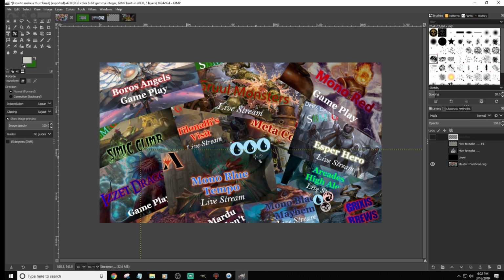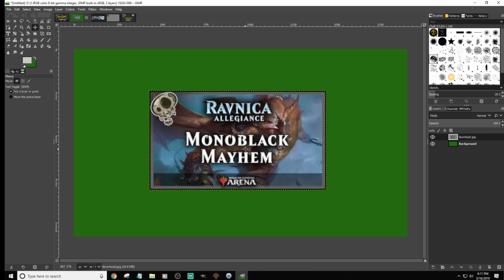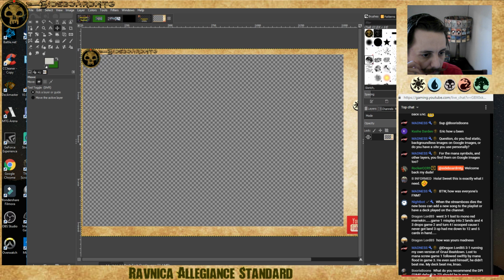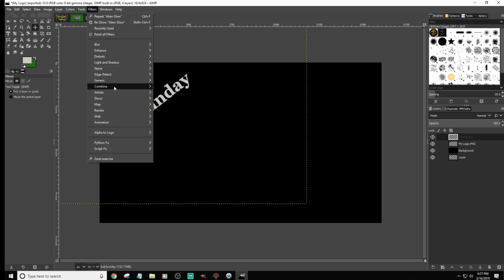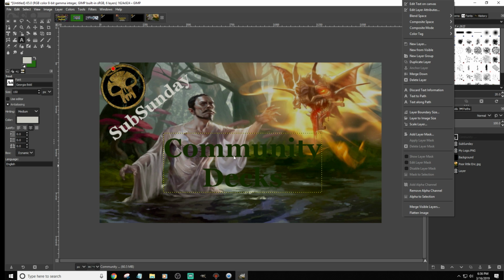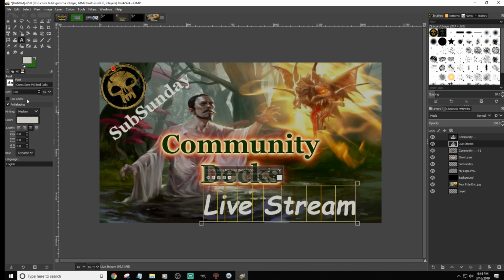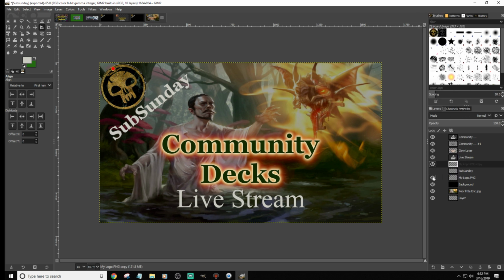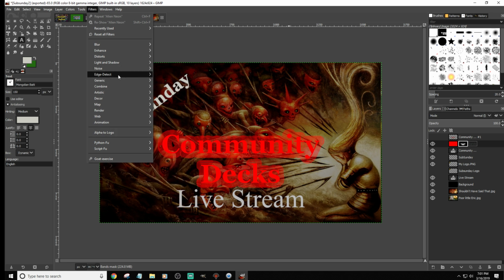How to make a Thumbnail using Gimp 2.10 for your YouTube Videos!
How to use Gimp 2 to make thumbnails for your YouTube videos.

How to add Alpha to logo to Gimp 2.10